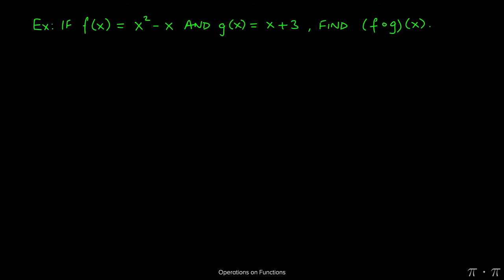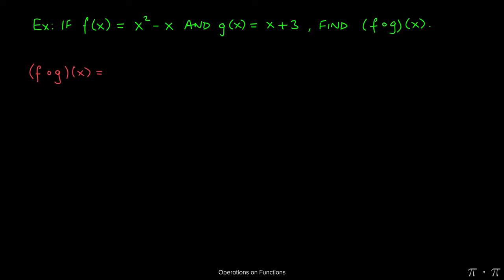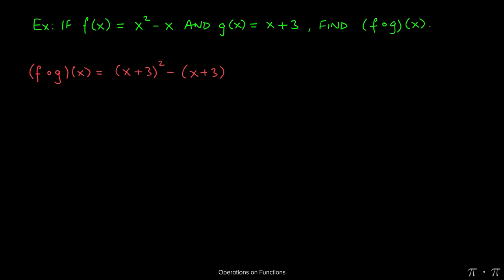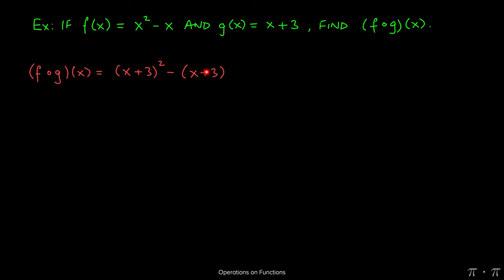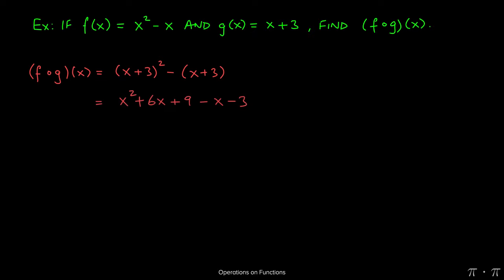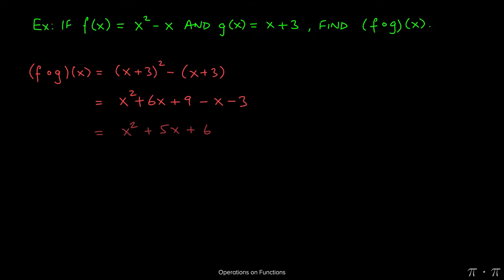※ 10. Functions - § 10.2 Operations on Functions Ex 8